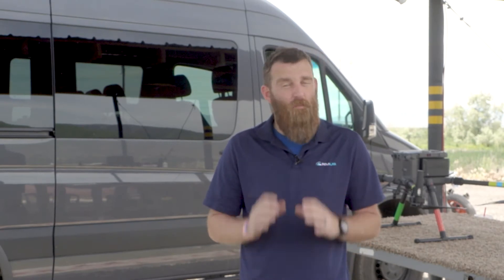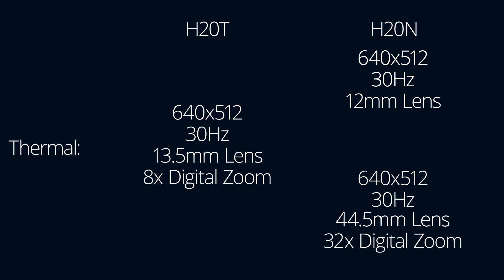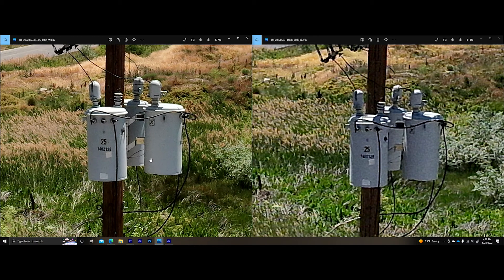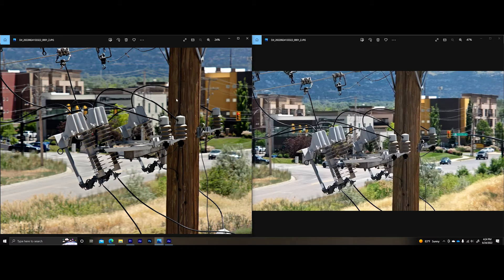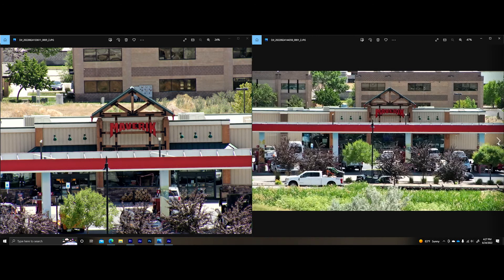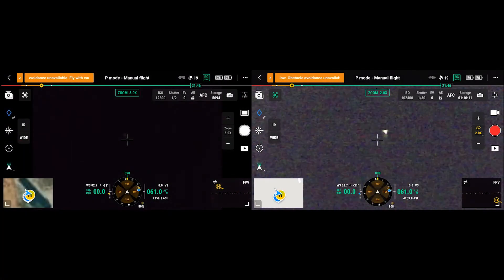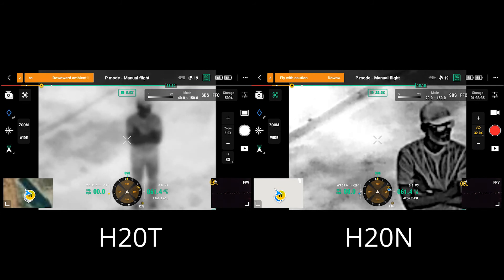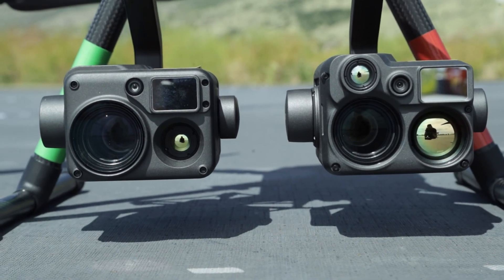RMUS TechConnectᵀᴹ | DJI H20N and H20T Comparison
RMUS's Jace Nelson provides a comprehensive side-by-side comparison of @DJI's Zenmuse H20N and H20T payloads. He outlines the differences that optimize them for different applications and tests how the H20N's night vision and the H20T's thermal capabilities perform in low-light conditions.